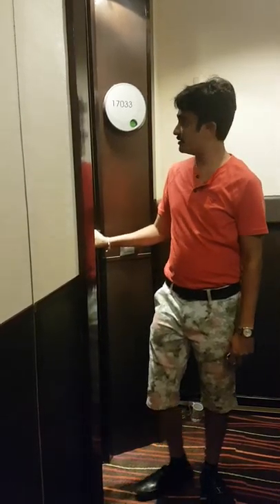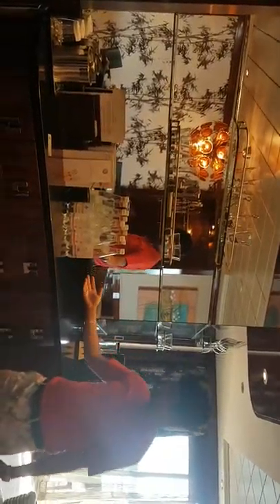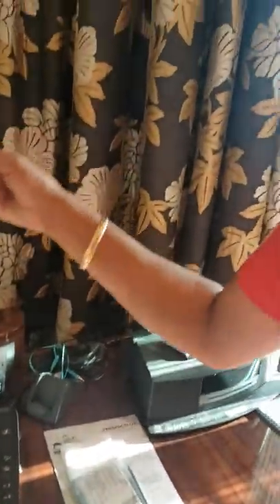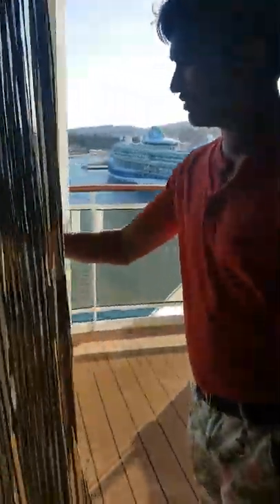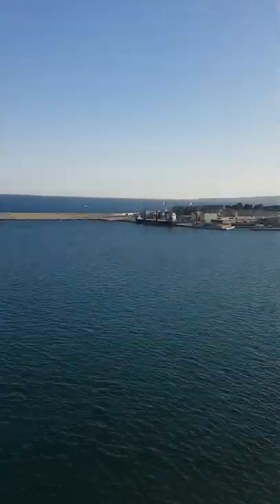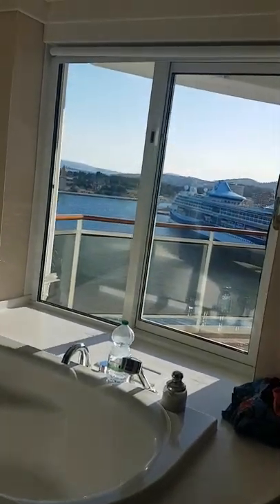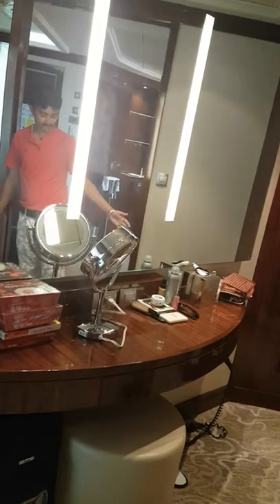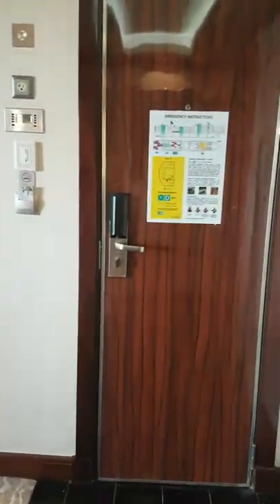Norwegian epic owner suite no 17033 detailed video part 1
Hi
this specially shoted video to show the luxury of suite 17033 of Norwegian epic OWNER SUITE 17033 PART 1